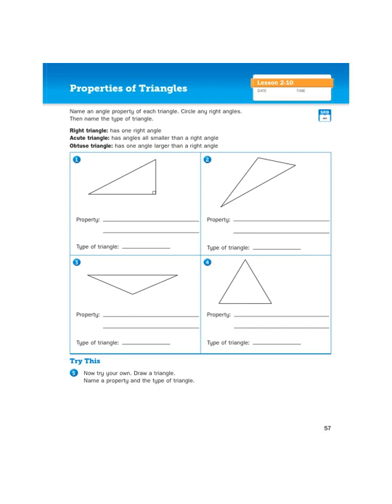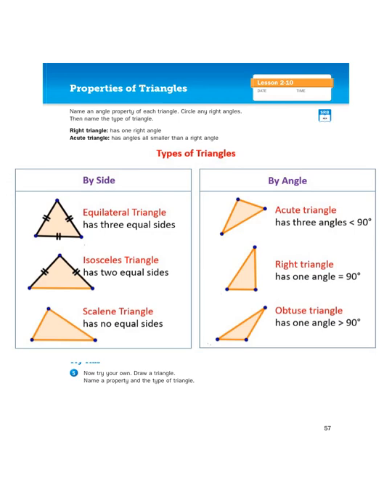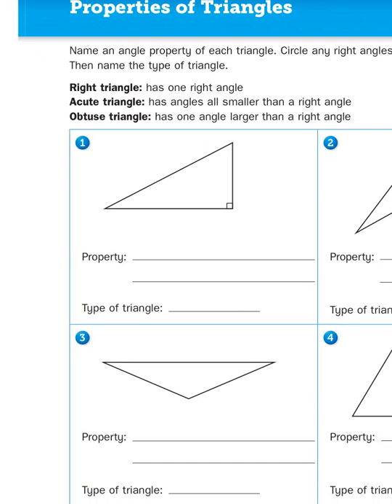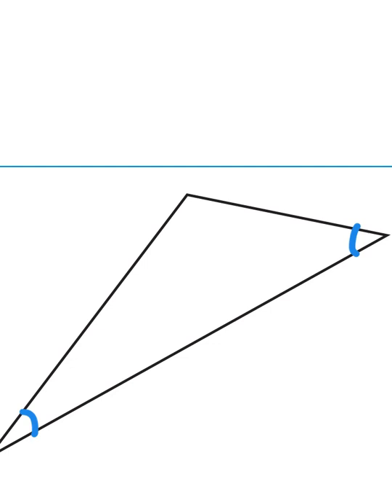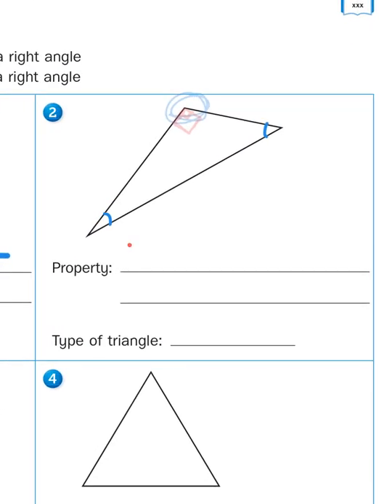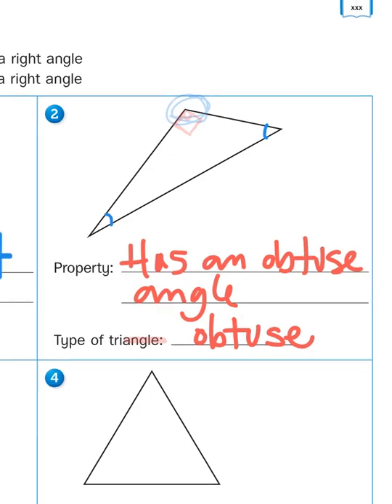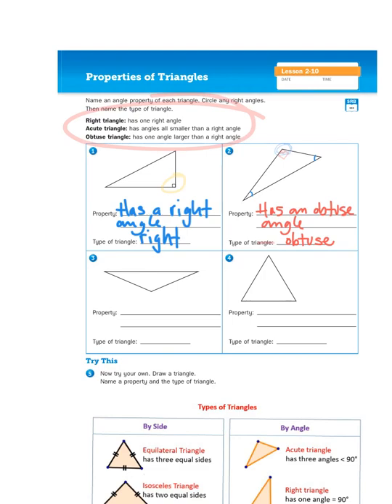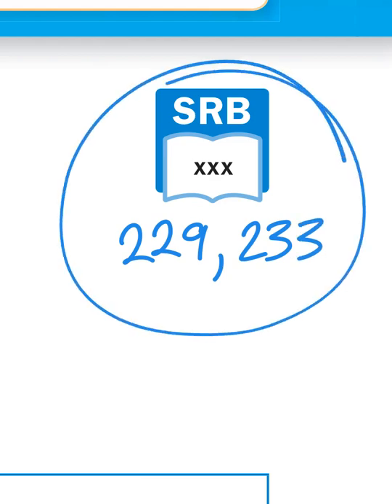Everyday Math, 4th Grade, Math Journal 2.10 "Properties of Triangles" page 57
Did you know that there are more than one kind of triangle? One way we define triangles is by their angles. Watch this tutorial to learn how.